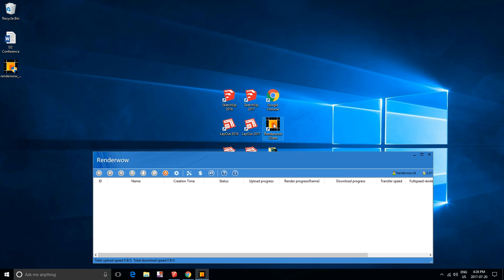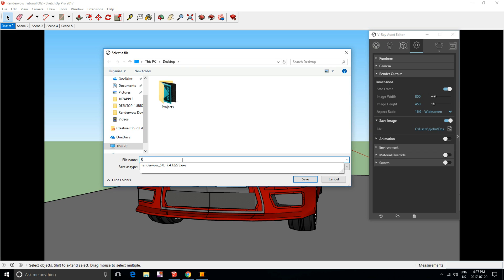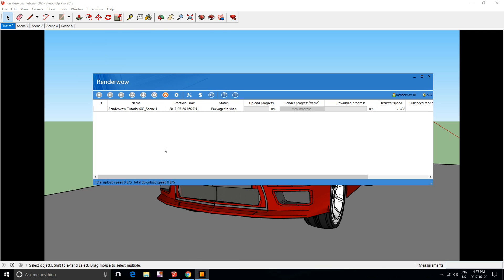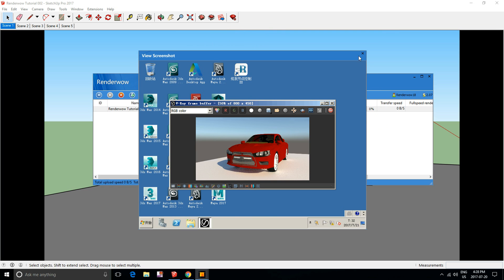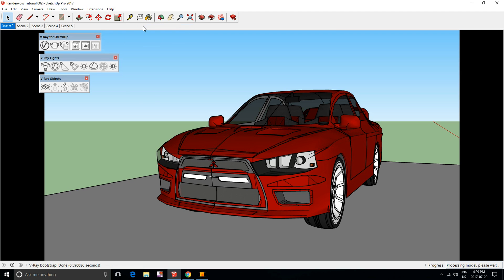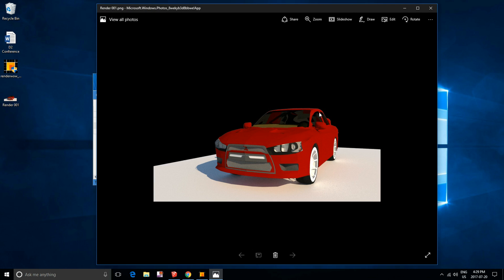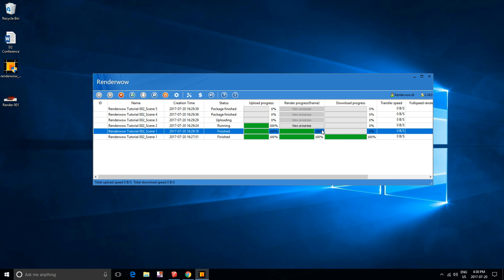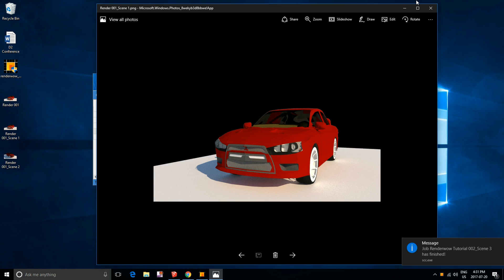How to Use Renderwow 2017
Hi everyone, in this video we will be showing you how to use the basic rendering extensions for Sketchup Vray 3.4. It will be a fast and easy tutorial explaining how to do a simple one scene render and multiple scene renders.

For all new users you will be given $5.00 that will automatically be loaded into your account to use toward your renders. You can also get more loaded into your account be referring friends, and family, as well as sending us your most recent work that have been rendered with Renderwow.